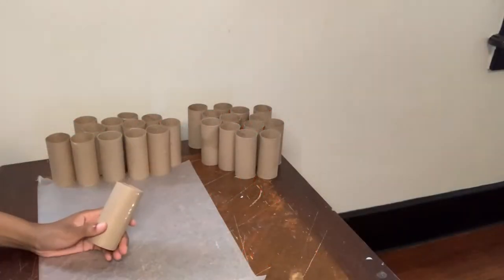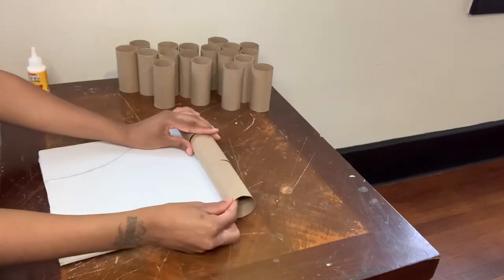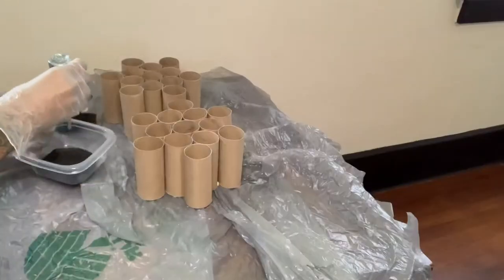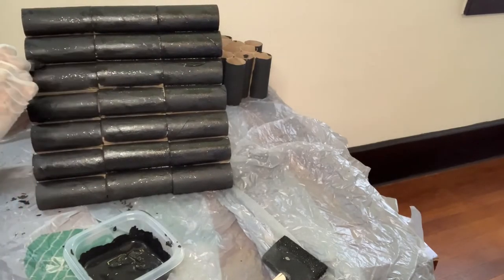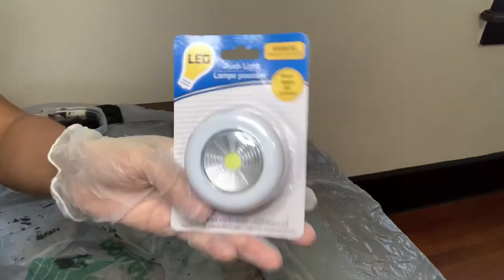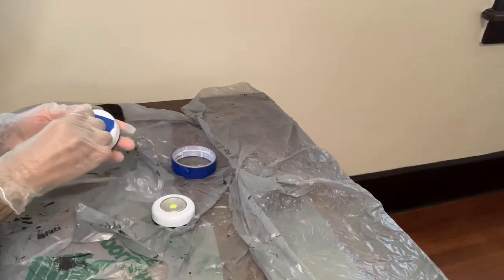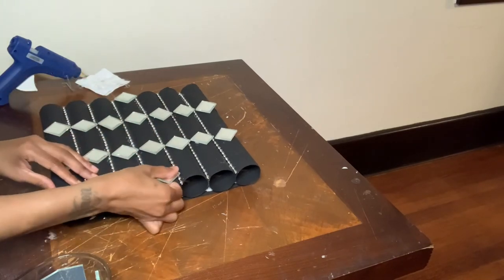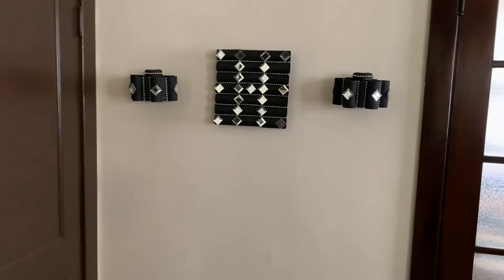Toilet Paper Roll Wall Sconces 2022 || DIY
Look at these beautiful DIY Toilet Paper Roll Wall Sconces I created in 2022. This diy wall decor was easy and simple to create. I recycle toilet paper rolls all the time because I can create so much Home Decor with them. Let me know what y'all think of this budget friendly diy project!

✨ITEMS USED ⬇️

Toilet Paper Rolls (Recycled)

Wood Glue, Foam Board, Silver Beaded Necklaces, Foam Brushes, LED Push Lights (Dollar Tree)

Acrylic Paint-Ebony Black (Michaels)

Silver Glitter Paint, Command Strips (Dollar General)

Mirror Tiles (Efavormart)